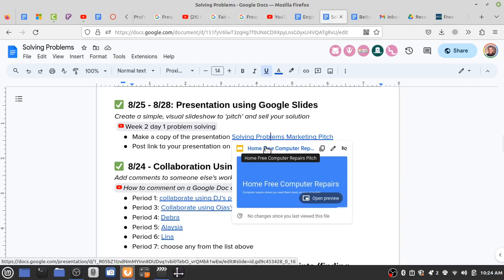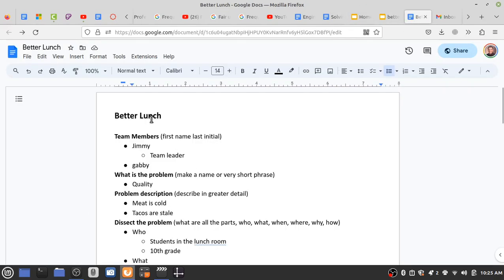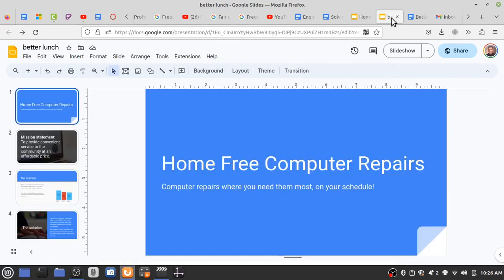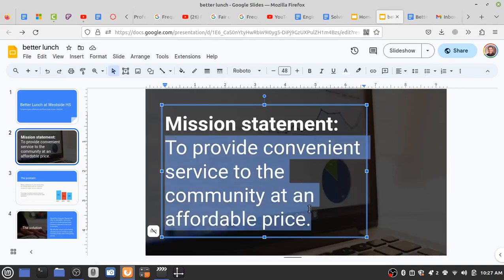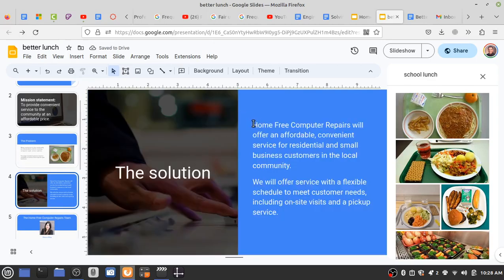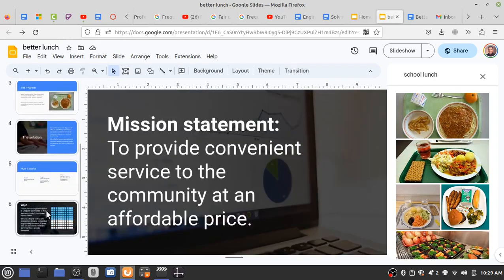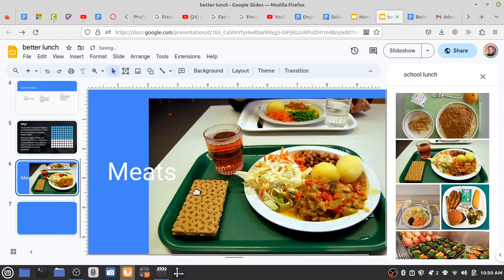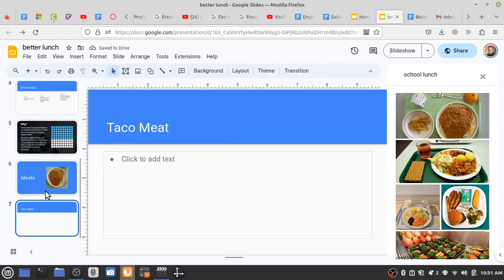Slideshow in Google Slides